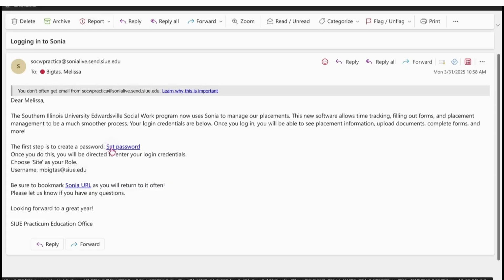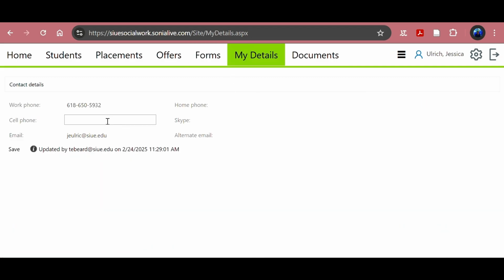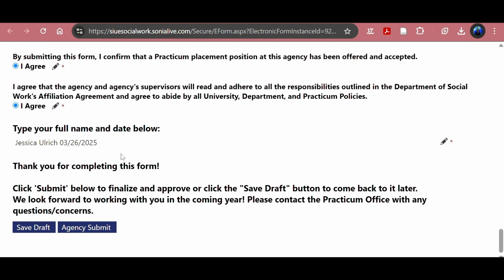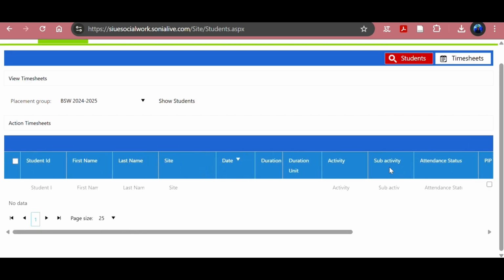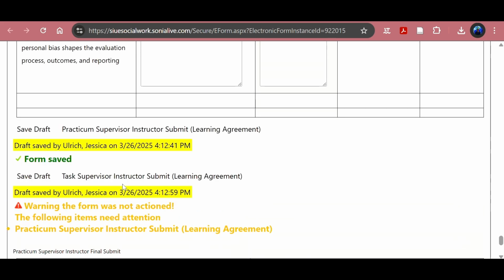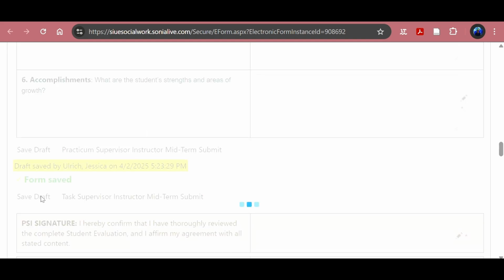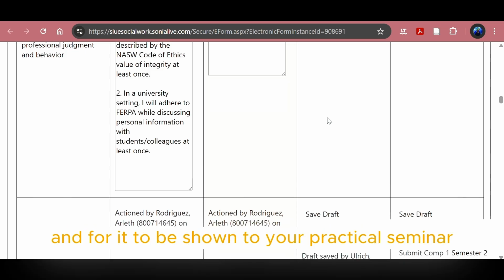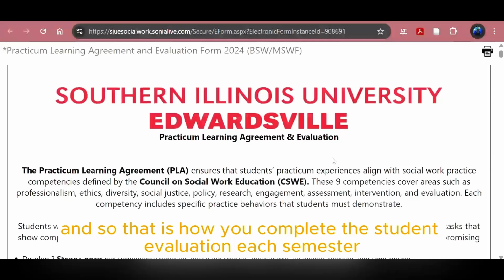PSI/TSI Sonia Training Videos (Southern Illinois University Edwardsville Dept. of Social Work)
Please ensure video is in HD 1080p quality//Skip to different chapters below:
0:00-1:21 Logging in
1:21-5:24 Sonia Overview/Summary
5:24-5:42 Changing your password
5:42-10:11 Practicum Confirmation Forms
10:11-14:56 Timesheets
14:56-19:56 PLA (Practicum Learning Agreement)
19:56-25:29 Site Visit Form
25:29-33:51 Student Evaluations